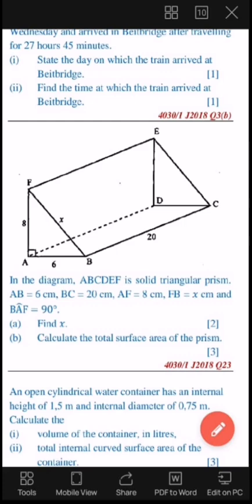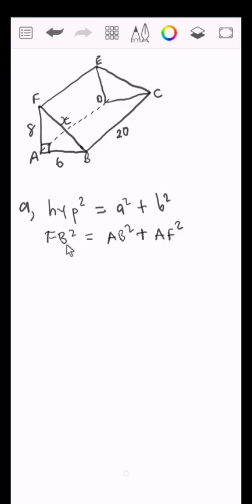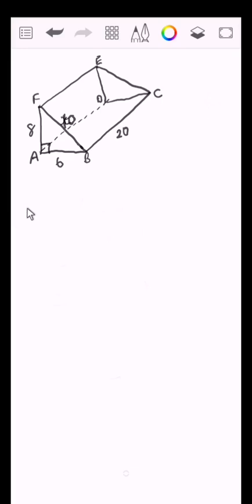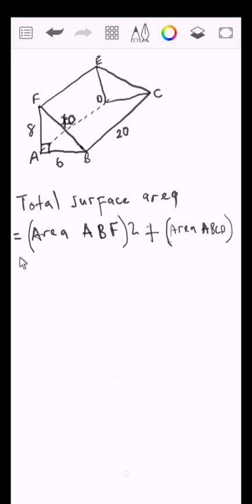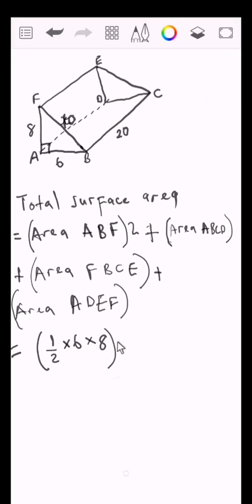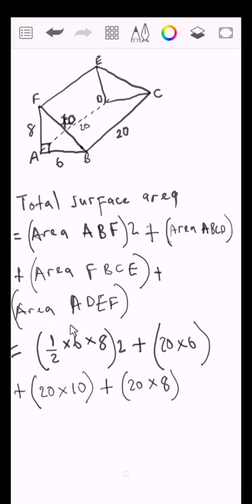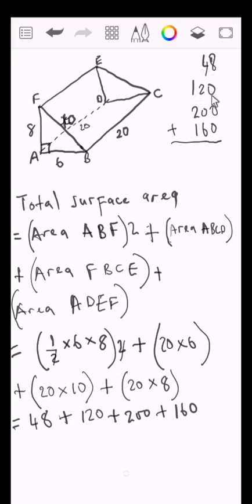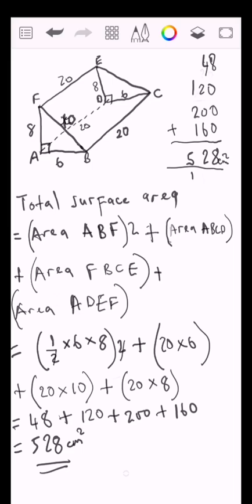Subscriber's Question #10 | ZIMSEC J2018 P1 | Geometry - Pythagoras Theorem, Total Surface Area